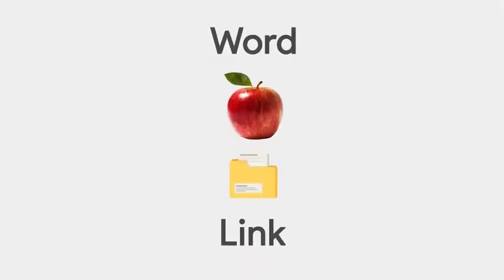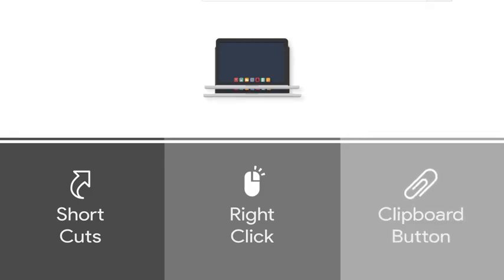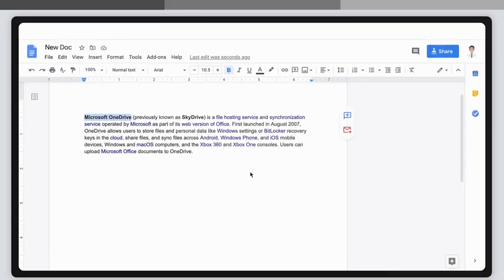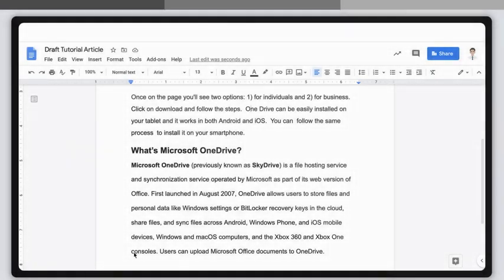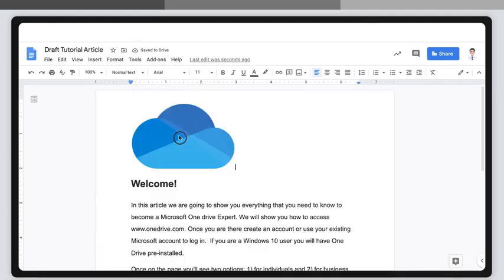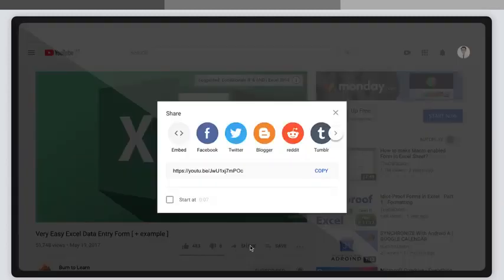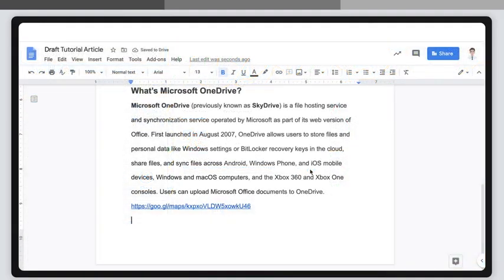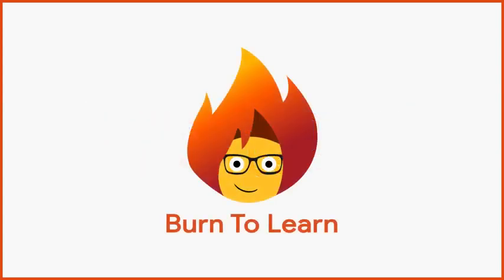How to COPY and PASTE text & images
This is a brief tutorial by Burn to Learn showing you how to copy and paste text, files, pictures and more.